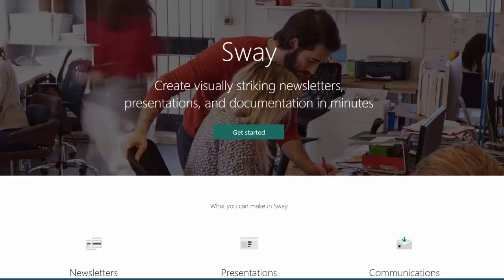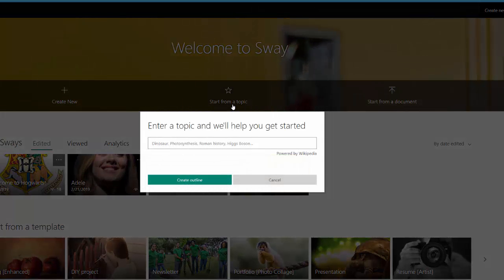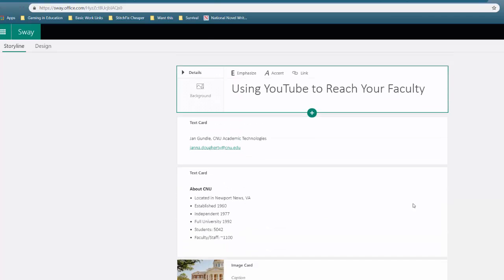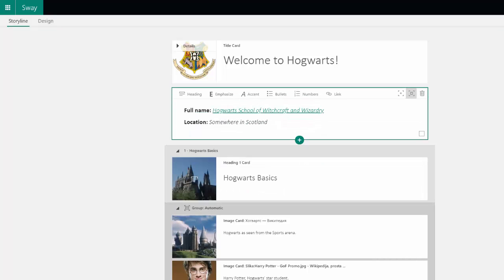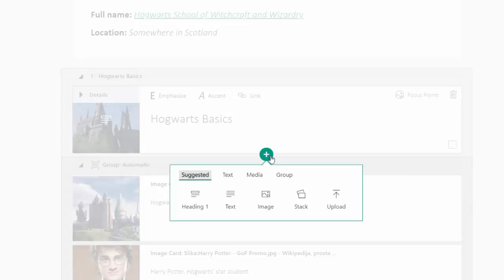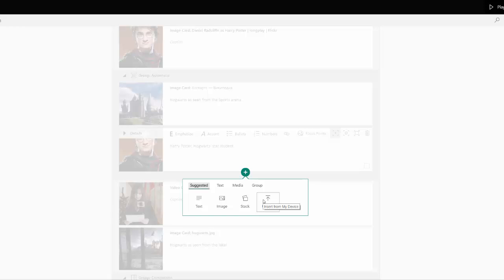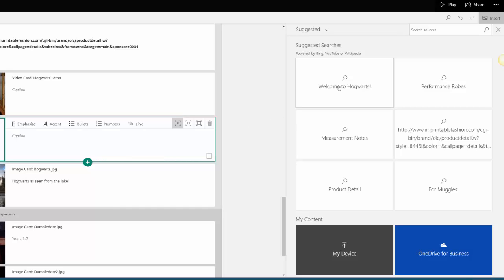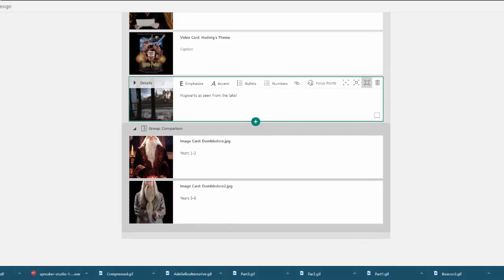Intro to Microsoft Sway, Part 1